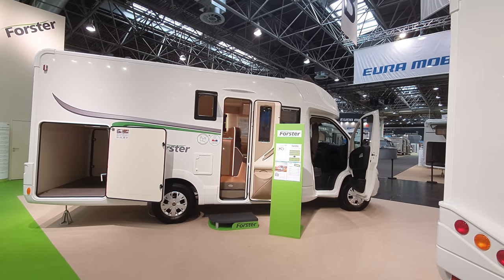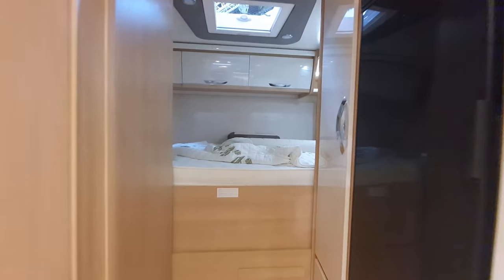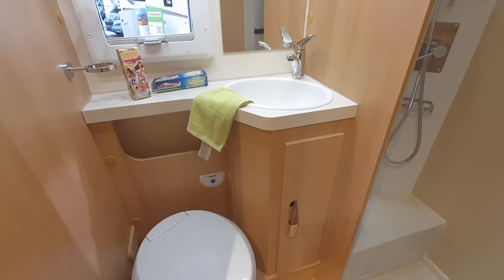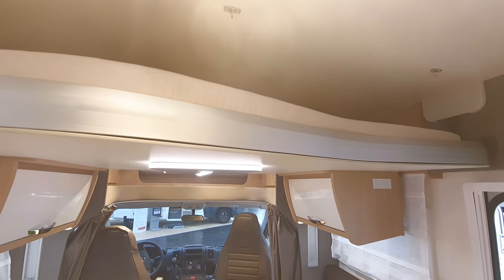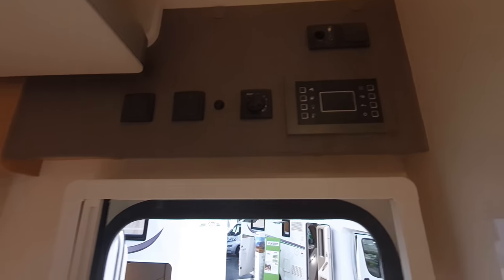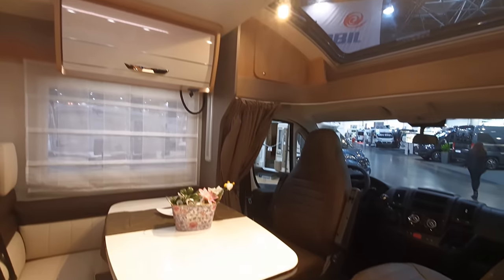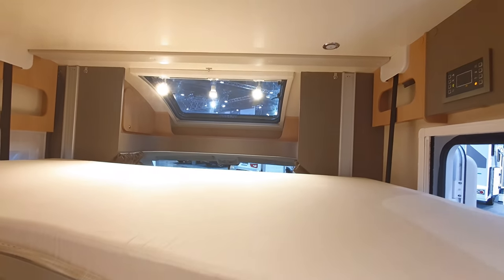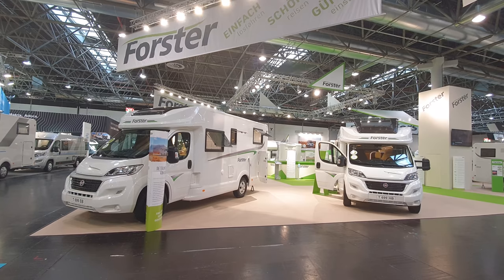Motorhome with my favourite layout - widthwise rear bed : Forster 699HB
This is a motorhome with widthwise rear bed - my favourite.  With a price tag of over EUR55k, Forster can no longer be considered a cheap brand but it is also looking much nicer than it did when the company started.  Inside it has a fresh, modern look - but never mind my opinion, what do you think?

I live in a motorhome and travel around Europe in it.  I spend most of my time in Poland, Germany and Italy.  Vanlife is my life. In my YouTube channel, I present reviews of recreational vehicles.